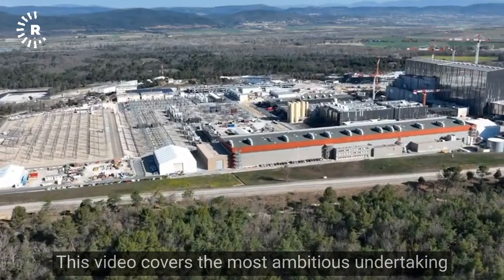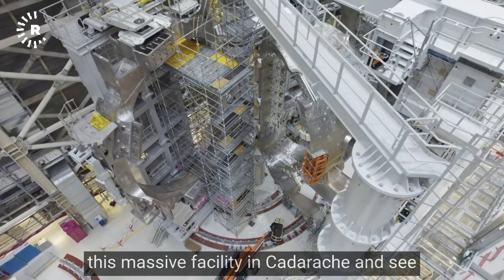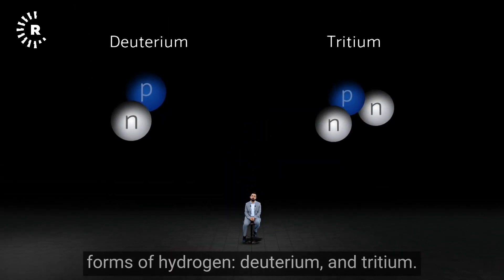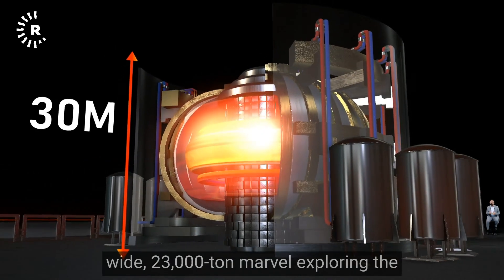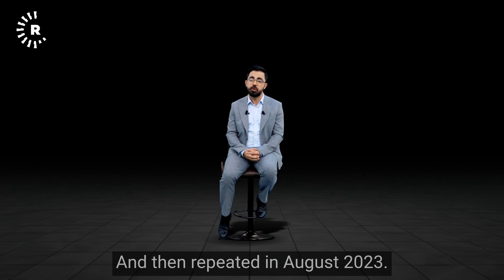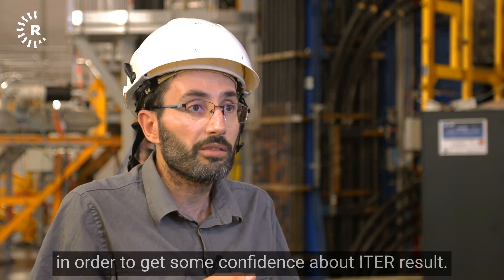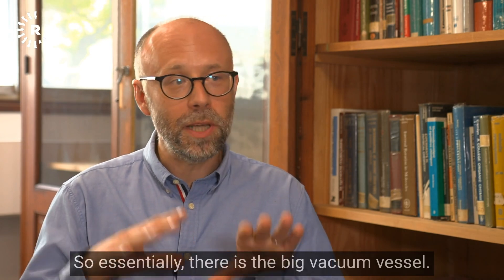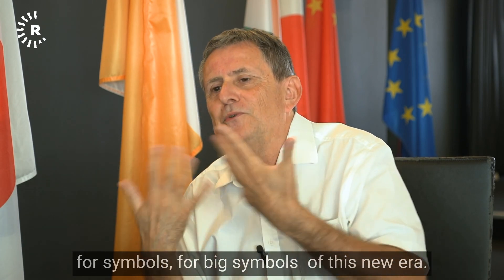Inside a $20 Billion Effort to Create a Star on Earth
This video covers the most ambitious undertaking in the history of clean energy production – a project so monumental it could change the course of humanity forever. With a price tag of $20 billion, ITER, involving scientists from 35 nations, aims to create a star on earth. A machine ten times hotter than the sun's core. This audacious France-based endeavor seeks to produce virtually endless clean energy by mimicking the very process that fuels our sun and stars.